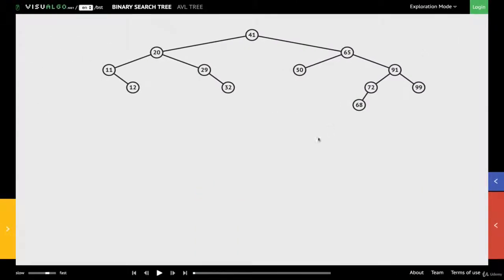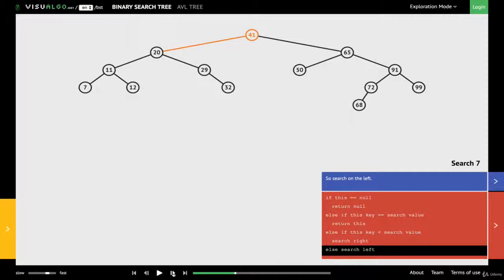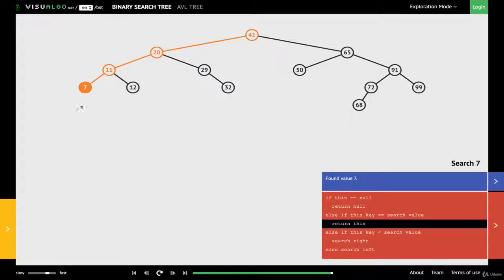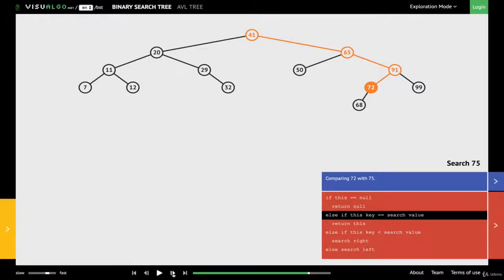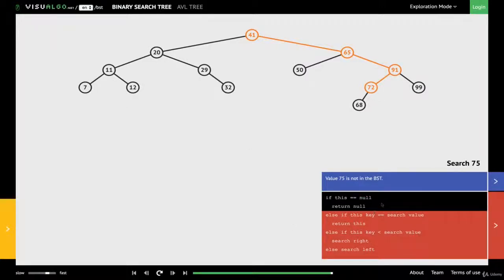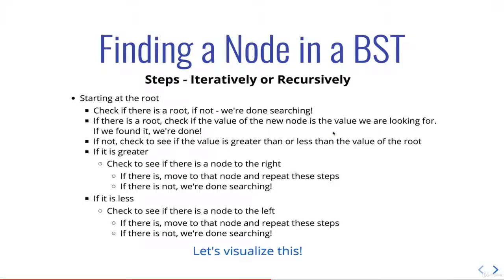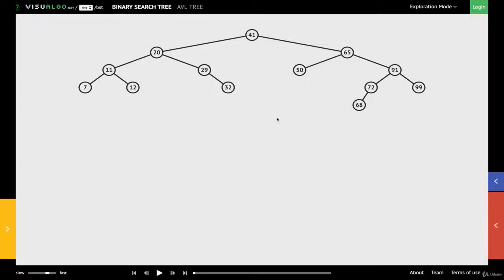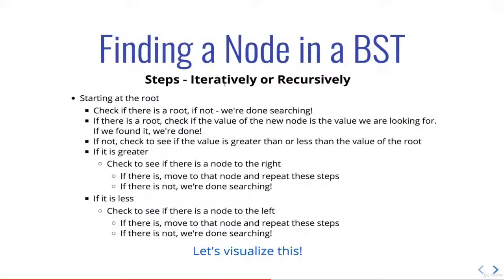10 BST Find